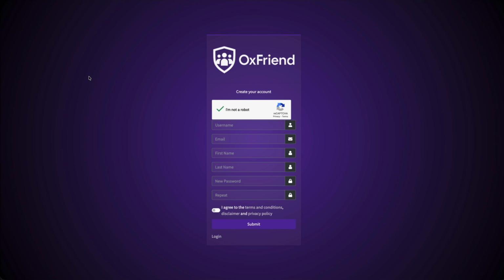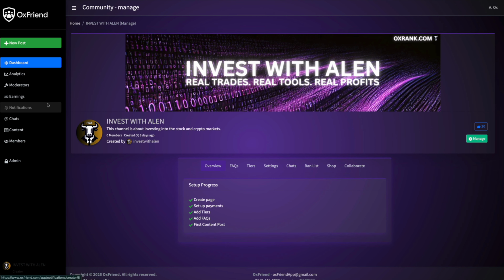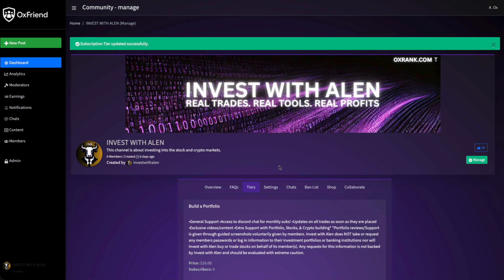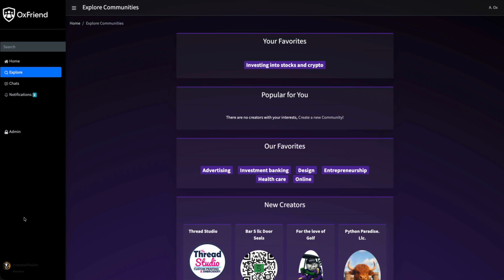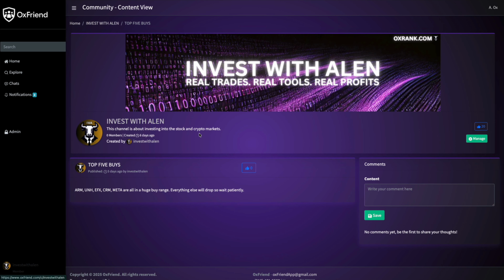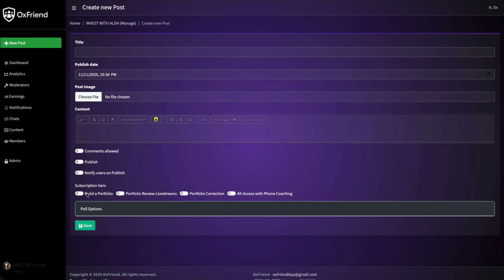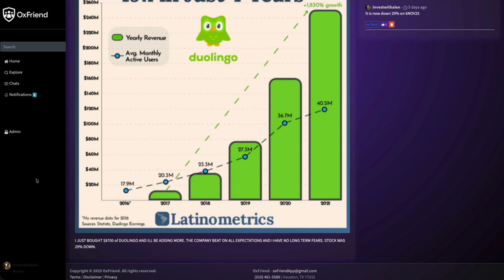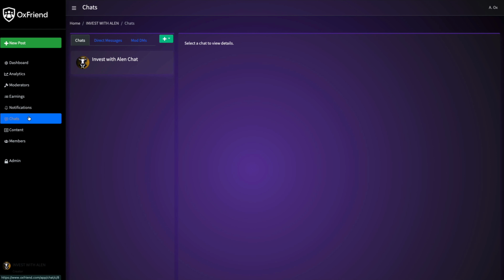OxFriend Explained: The Future of the Creator Economy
Treasury Ox focuses on macro cycles, portfolio construction, and disciplined execution.

Treasury Ox
Investor • Builder • Strategist

Markets | Crypto | Macro

Timestamps:
0:00 Intro
2:15 Oxfriend Intro